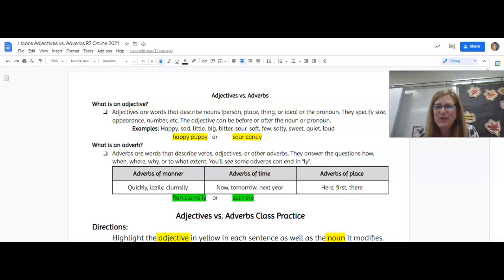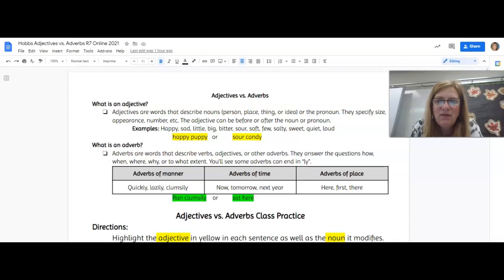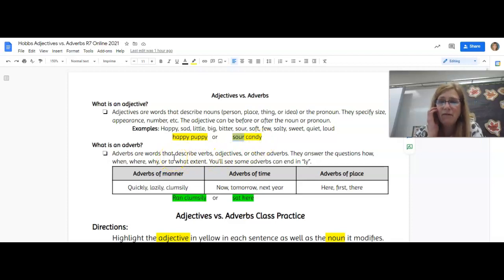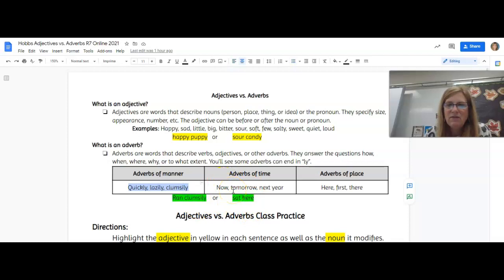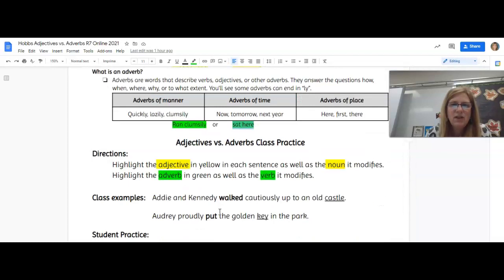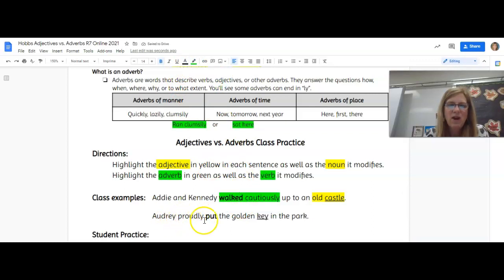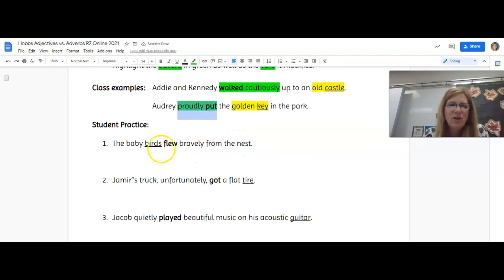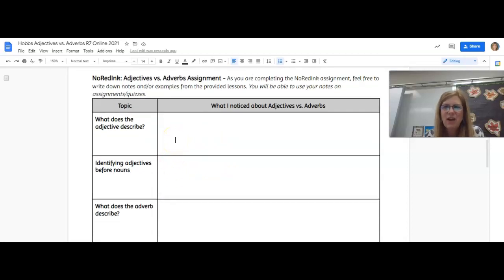Adjectives and adverbs